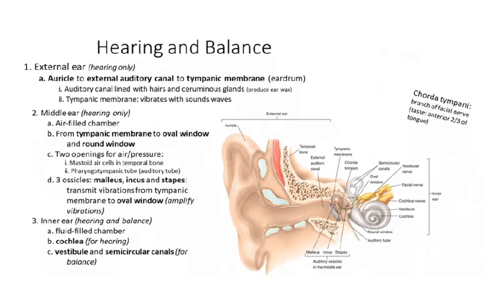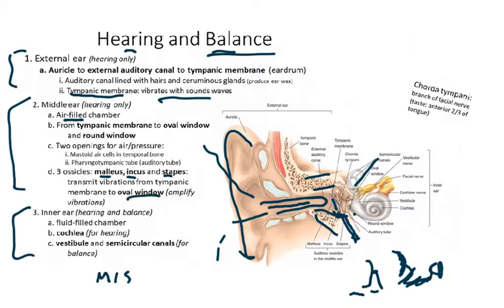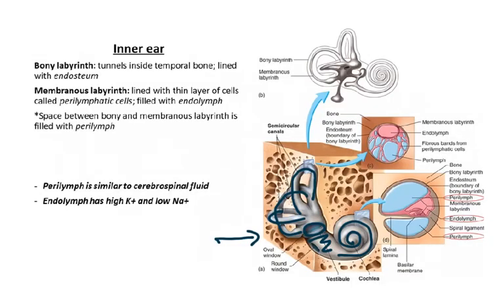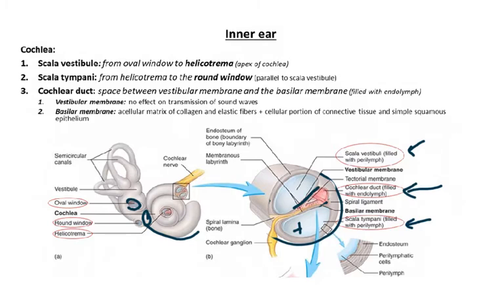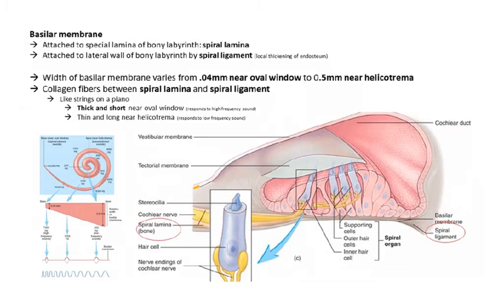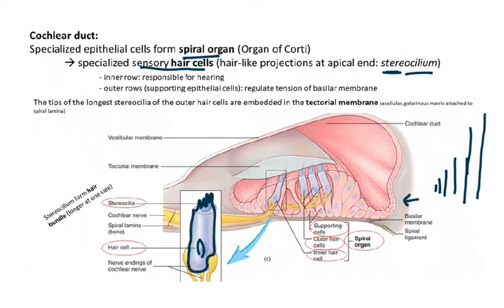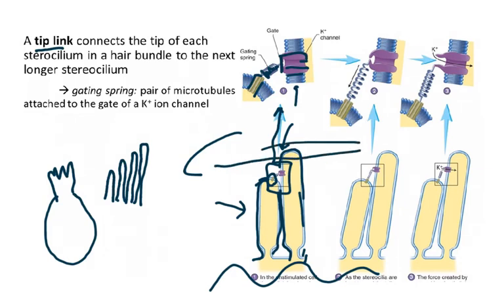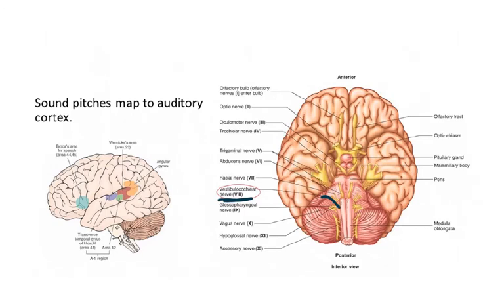Bio308 Nervous System Vid 8 Hearing